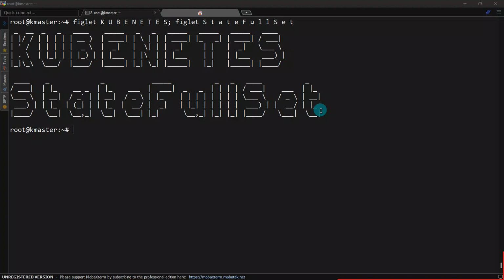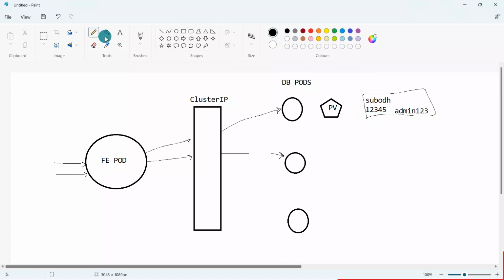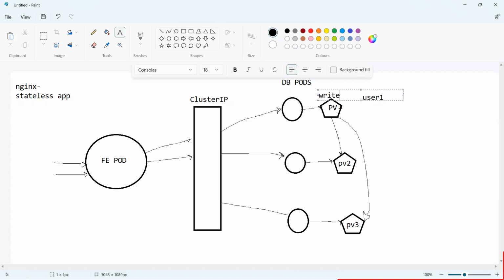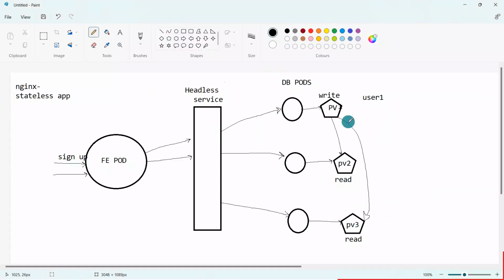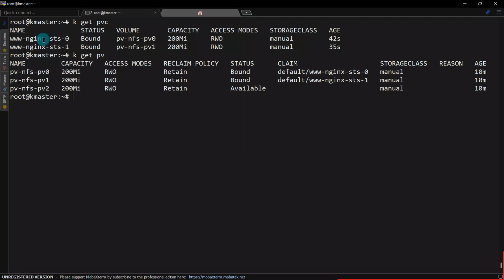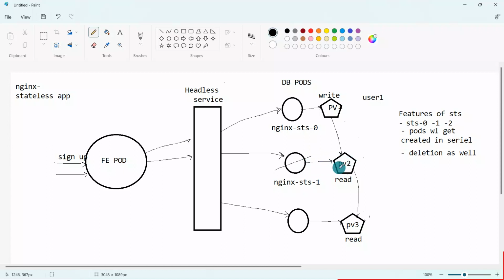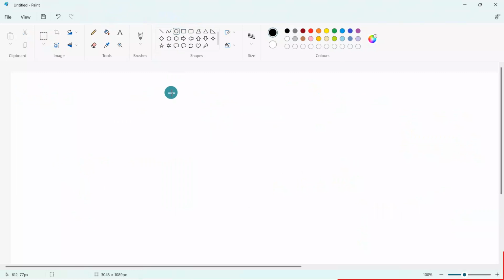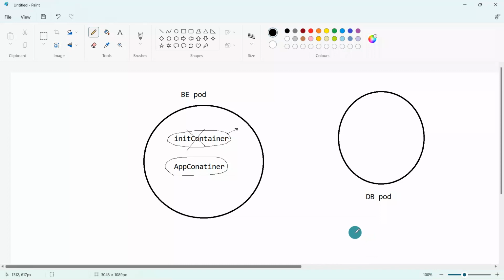Kubernetes Day 10 - StatefulSet | Headless service | Init Containers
Welcome to Kubernetes session. In this session we are going to learn
- StatefulSet
- Difference between deployment and statefulset
- When to use deployment & statefulset
- Headless service
- Init Containers